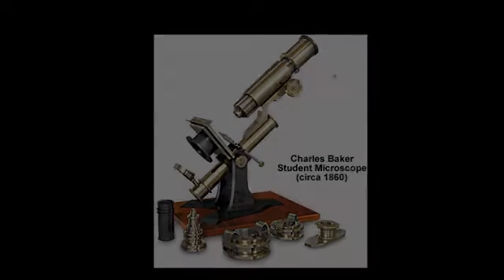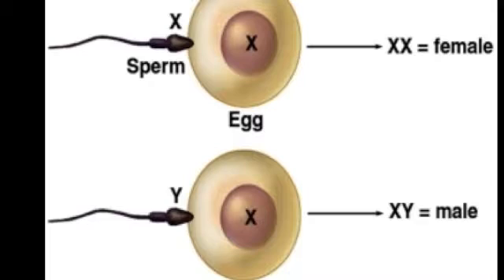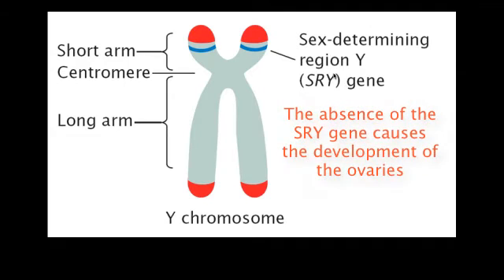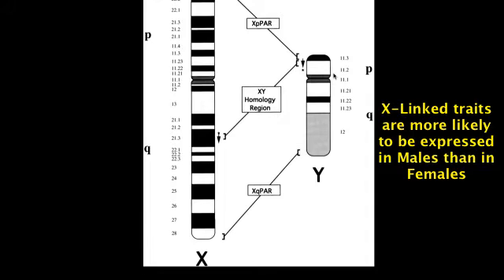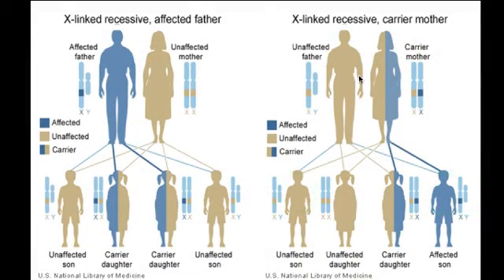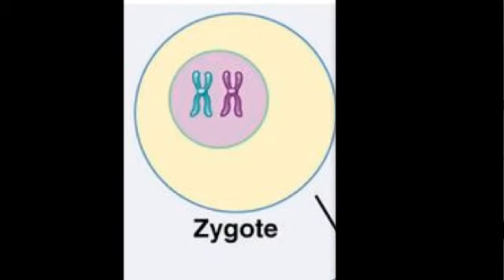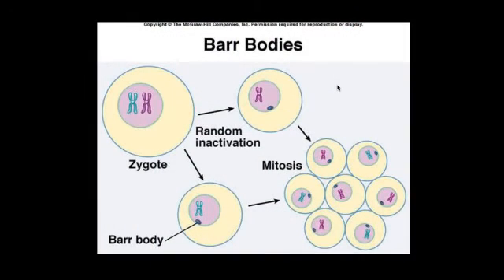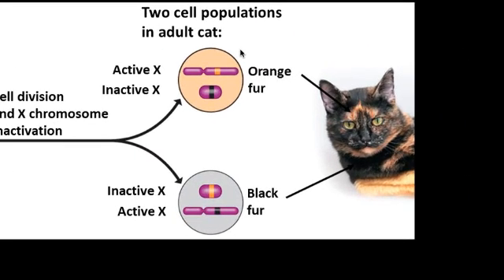Sex-Linked Inheritance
Mr. Croteau explains sex-linked inheritance.

Table of Contents:

00:07 -
00:37 -
00:46 -
00:53 -
01:08 -
01:41 -
02:03 -
02:23 -
03:13 -
03:26 -
04:03 -
05:03 -
05:35 -
05:48 -
06:07 -
06:25 -
06:39 -